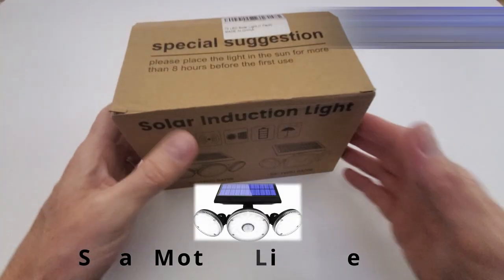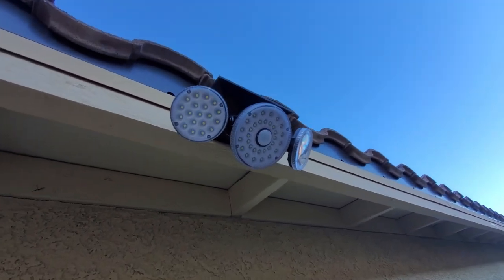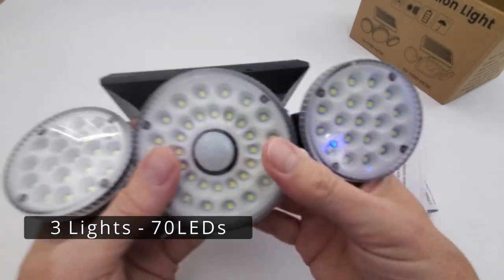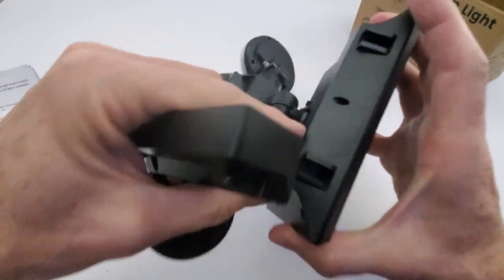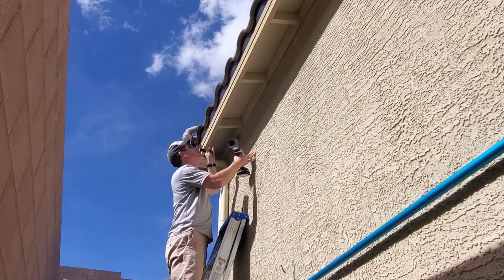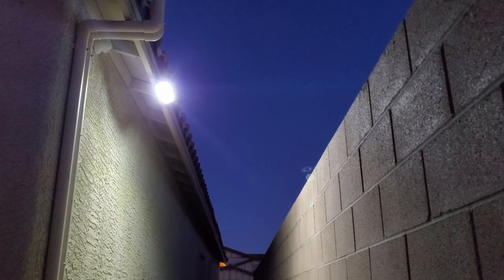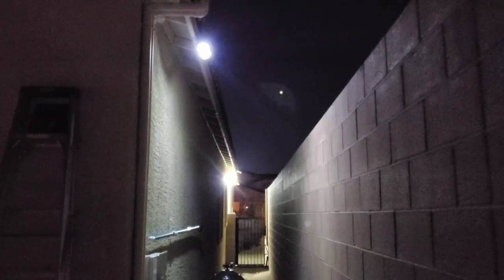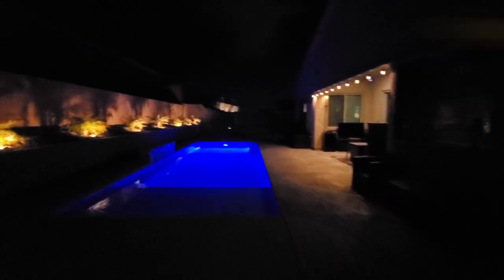HOW TO Install Solar Motion Lights | Solar OUTDOOR Lights 2021 Yomisga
Welcome back to The Ultimate Tech Hub. On today's episode we are reviewing a Solar Motion Sensor Light from Yomisga. This outdoor led motion sensor solar powered light is made of 70 LEDs. This 70 LED lamp uses a new type of LED chip, which improves the light efficiency and brightness of the lamp. This solar motion light features, high sensitive motion sensor detector, 3 working modes and you can easily select different mode to meet your different requirements. If you have any questions about this video please leave them in the comments down below. Thanks again for watching the Ultimate Tech Hub Channel!

Product Link: Best Deal!
Yomisga Solar Outdoor Motion Sensor Security Light

Other Solar Lights:
Yomisga 132 Led Remote Solar Lights
Solar Lights Outdoor, 2 Pack

0:00:00 Introduction
0:00:46 Features
0:01:20 Unboxing
0:03:15 Solar Light Installation
0:04:15 Testing The 3 Different Light Modes
0:05:22 Final Thoughts
0:05:45 Our Ultimate Review!
0:06:12 Patreon Support